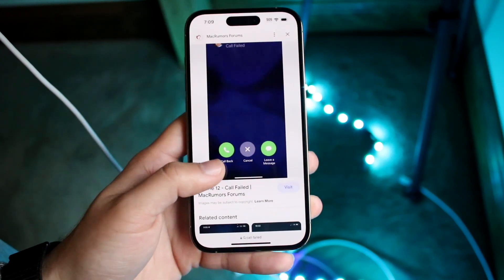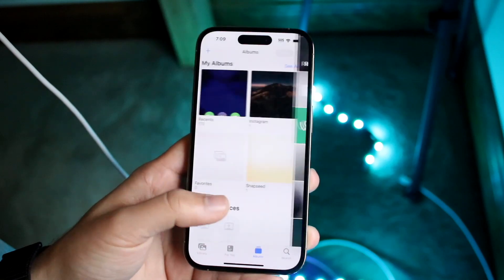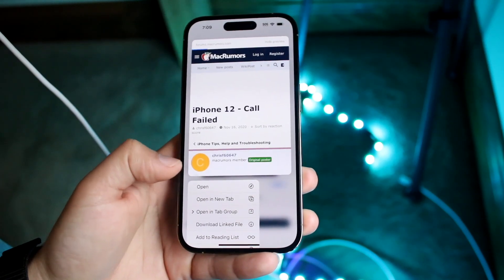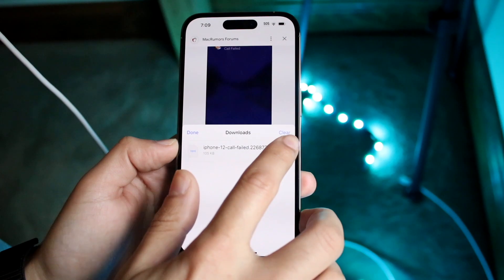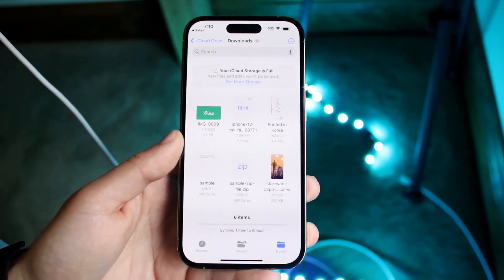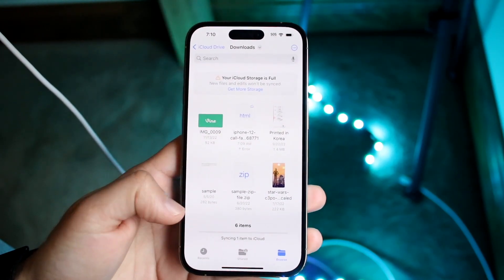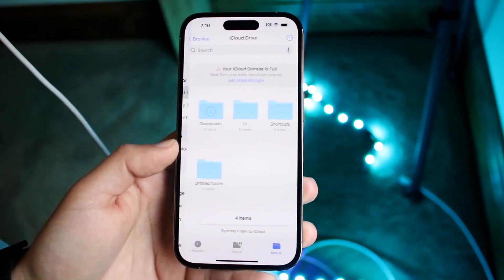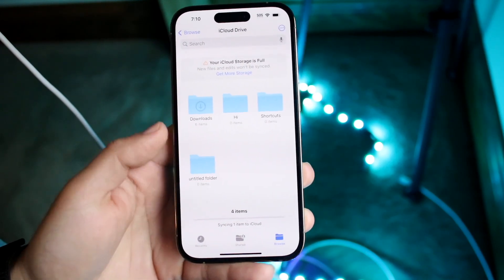How To Find Downloaded Files On Your iPhone!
Here is exactly How To Find Downloaded Files On Your iPhone!